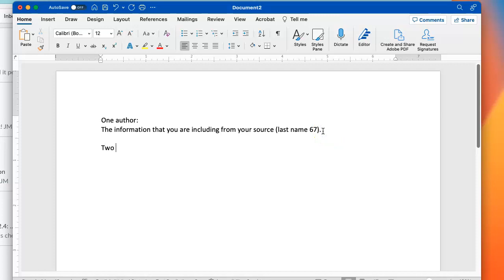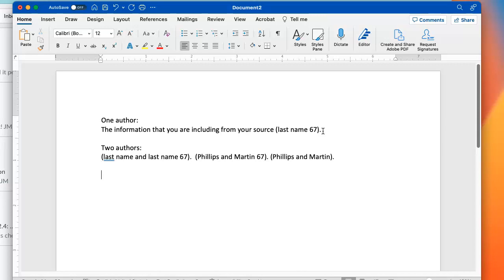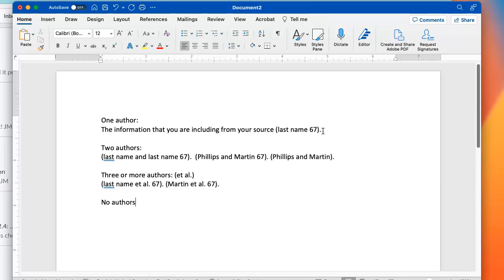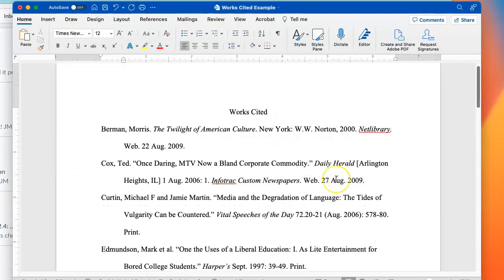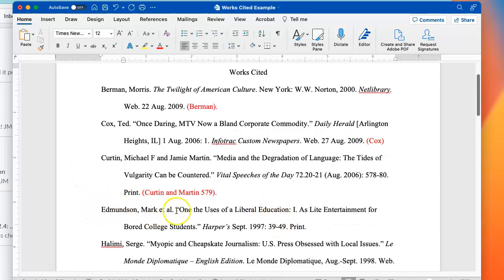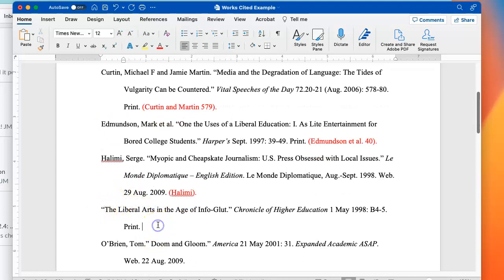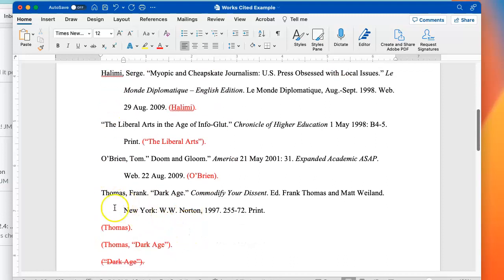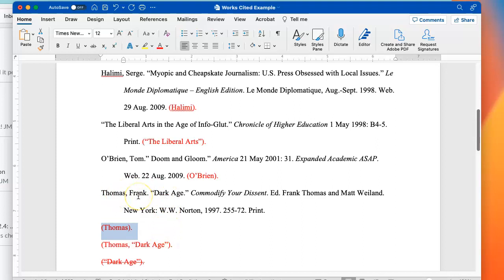In-text Citation Mini-Lesson